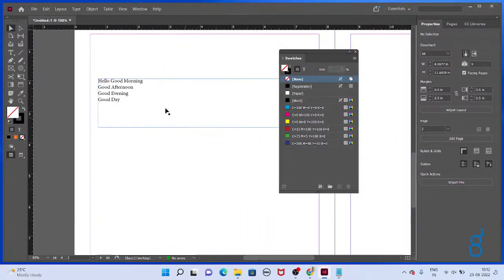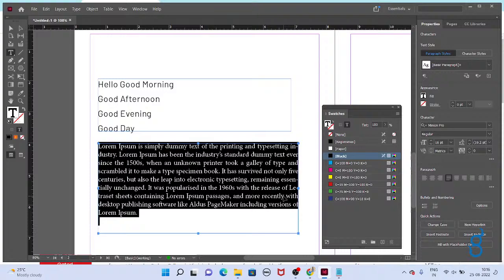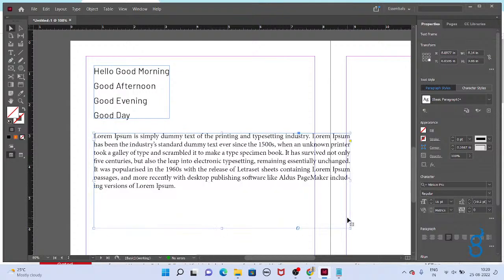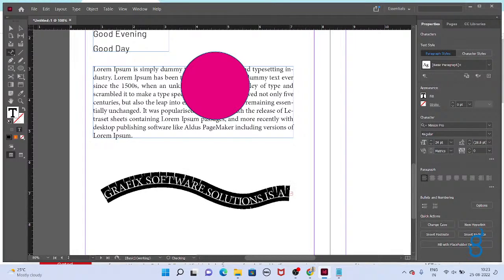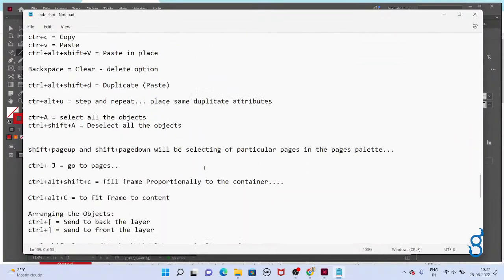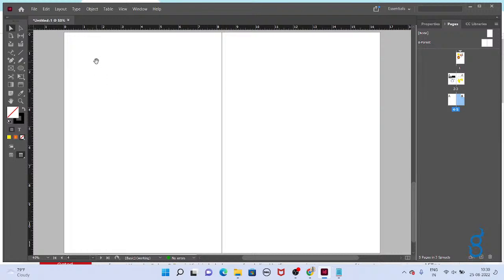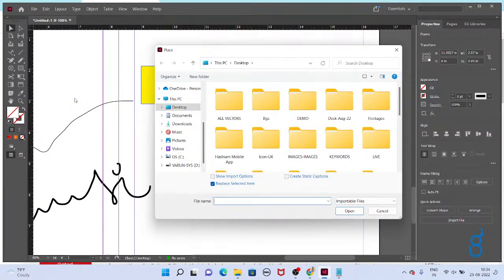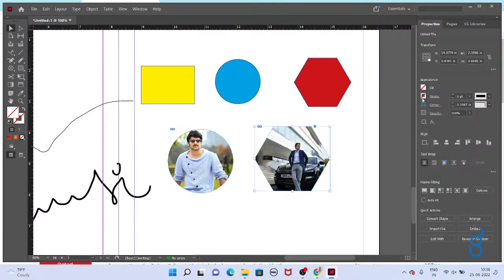indesign tutorial for beginners and tools quick overview Live -2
In this course, InDesign for Beginners, you will master all you require to begin utilizing Adobe InDesign. This course is for learners.

1. Introduction
1. Welcome to the Course
2. Course Project Files and Getting Started With InDesign
3. Creating a New InDesign Document
4. Tools
5. Creating and Using Color
6. Basic Navigation of the InDesign Software

Grafix Vidya
Grafix Vidya